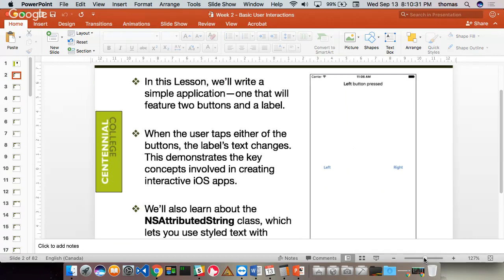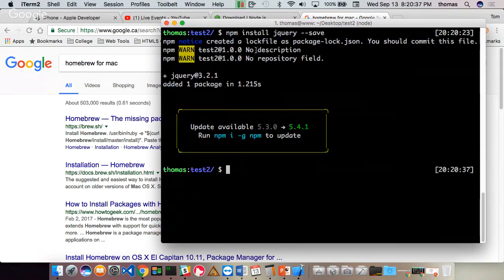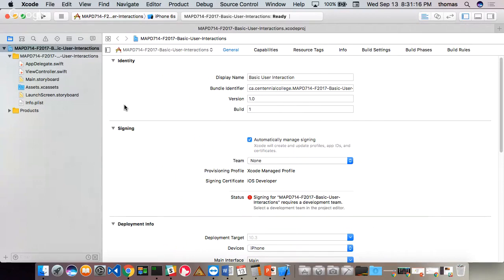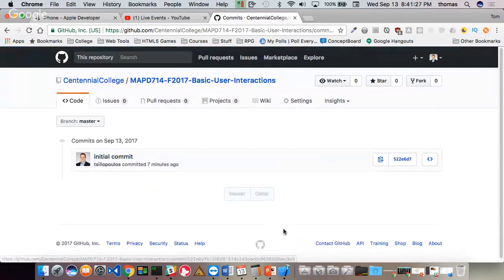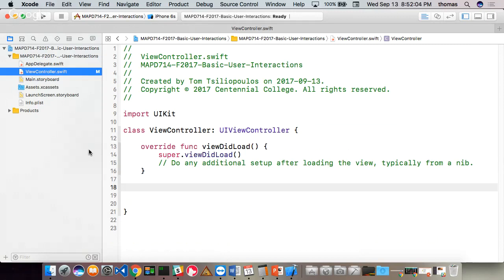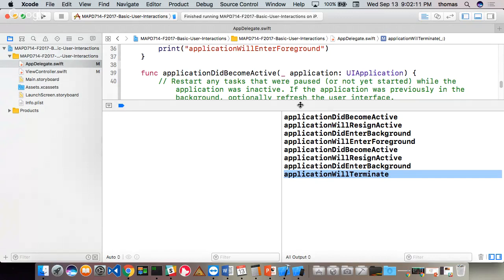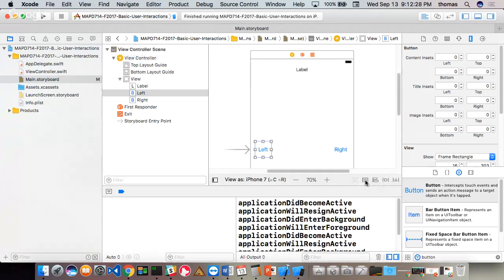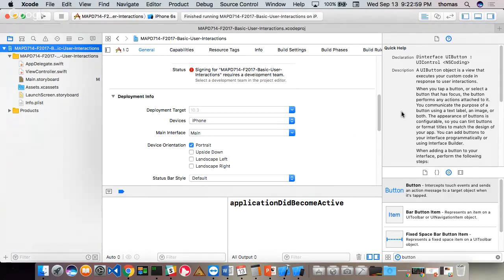MAPD714 - F2017 - Lesson 2 - Part 2 - Basic User Interactions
MAPD714 - F2017 - iOS Development - Lesson 2 - Part 2 - Basic User Interactions